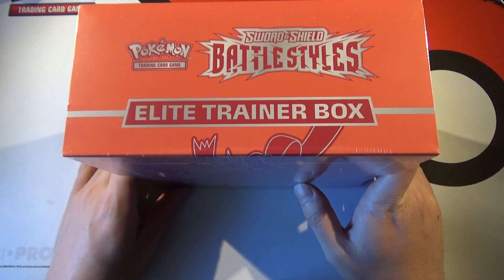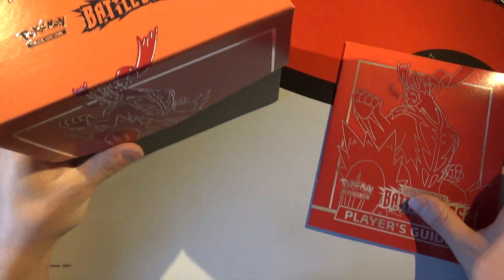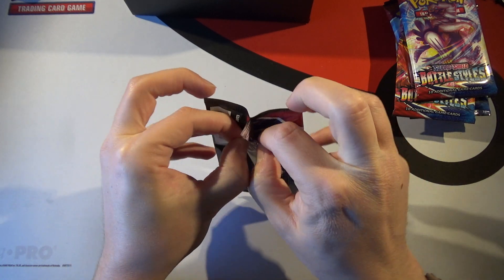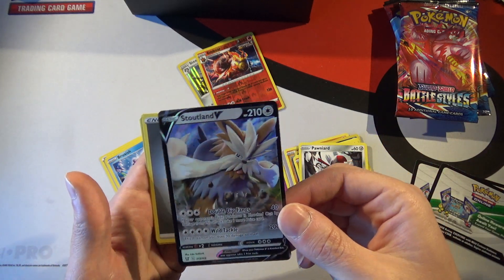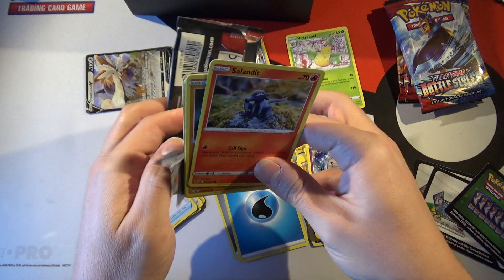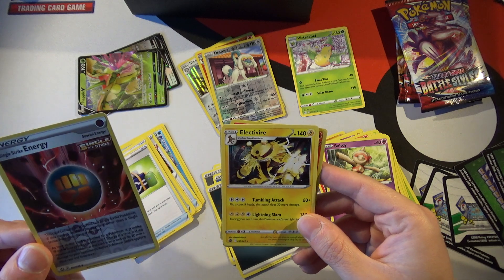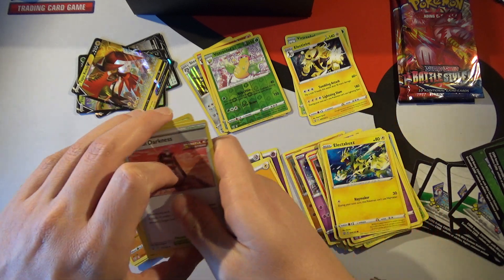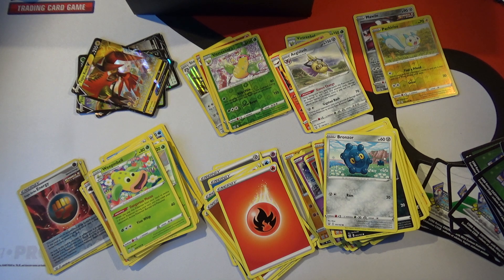Battle Styles ETB Opening Launch Day *Single Strike & Rapid Strike* Elite Trainer Box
Got my hands on some overpriced Battle Styles ETB'S just for you guys to see what is in them and if its worth the money! Should you open or keep sealed for long term investment?!